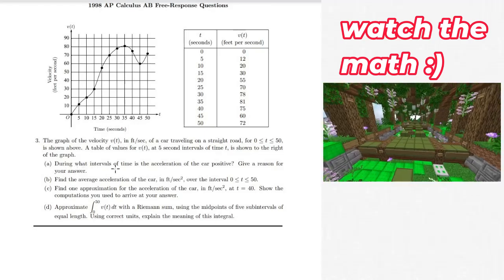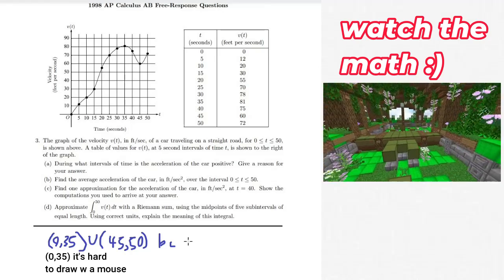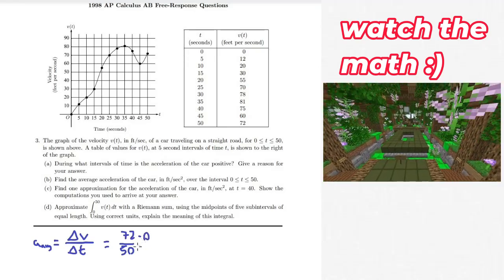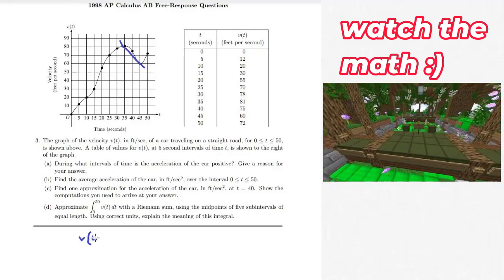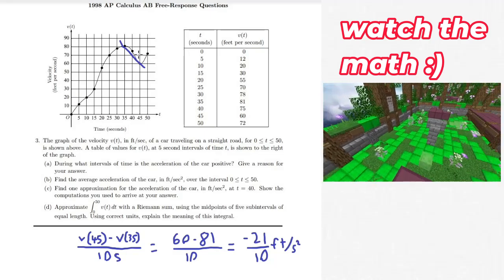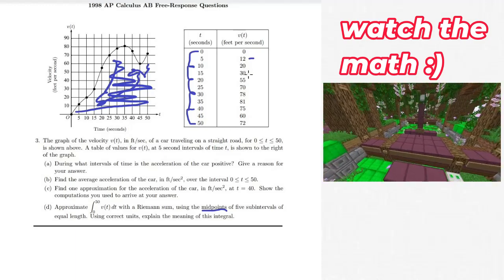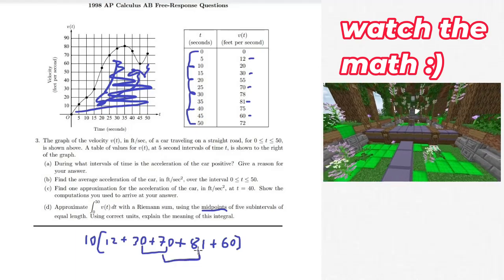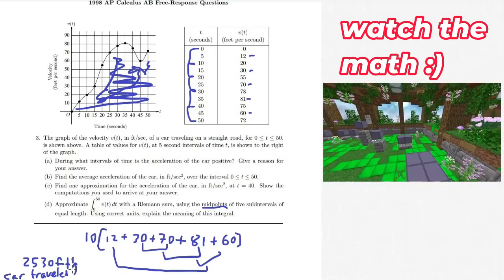1998 AP Calculus FRQ Question 3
Walkthrough of the 1998 AP Calculus AB Free FRQ #2

If you have any questions, please ask! Thanks!

0:00 Part a
1:44 Part b
2:48 Part c
5:09 Part d